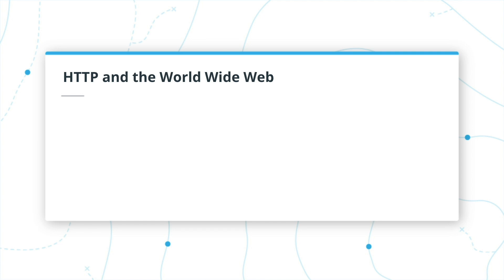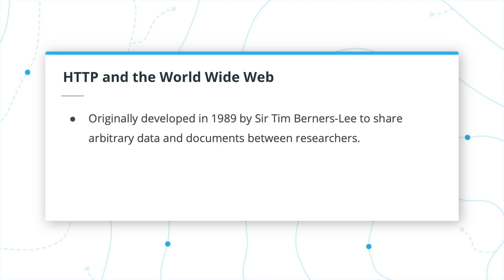ND035 C1 L0 07 풀스택 개발 및 Spring Boot의 역사 영상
"Know more about the history of full-stack development and spring boot.